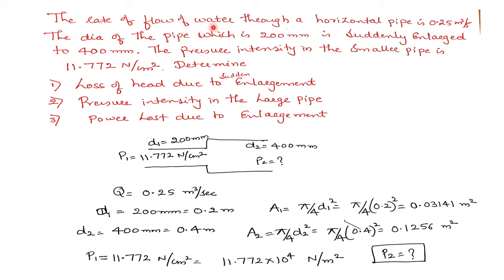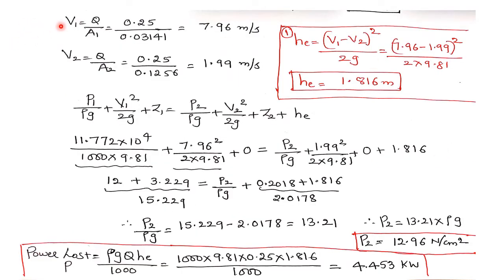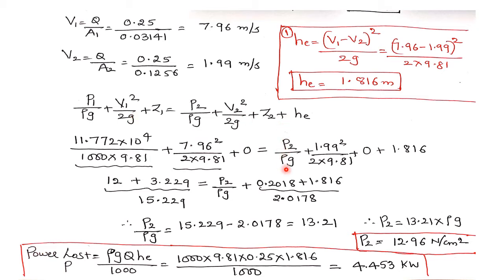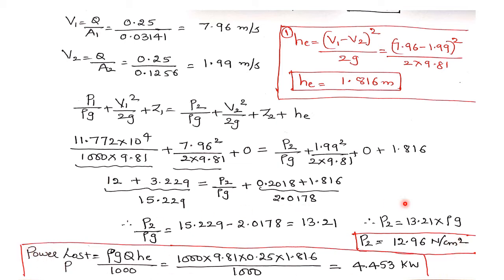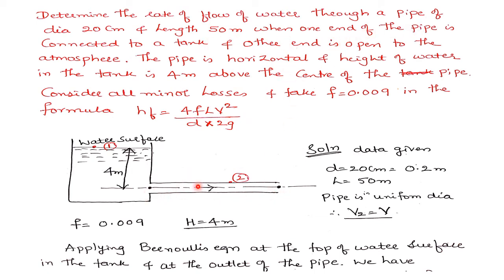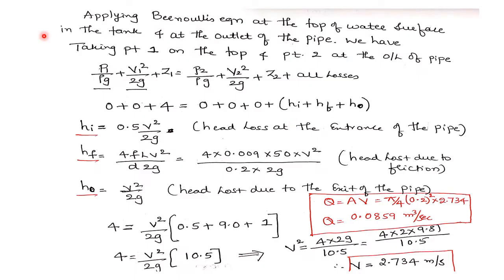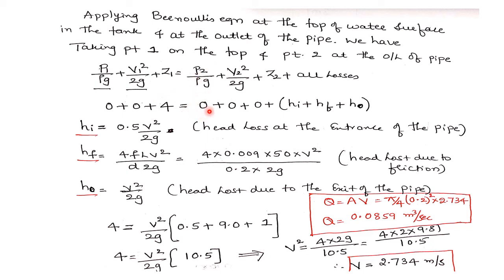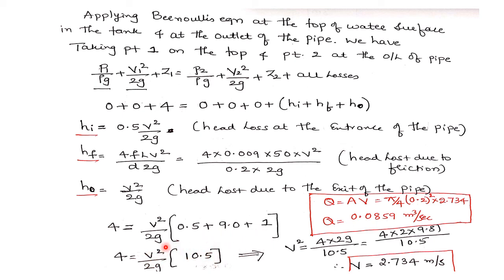Laminar and Turbulent flow (problems on minor losses) Lecture 9 By PSS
problems on minor losses